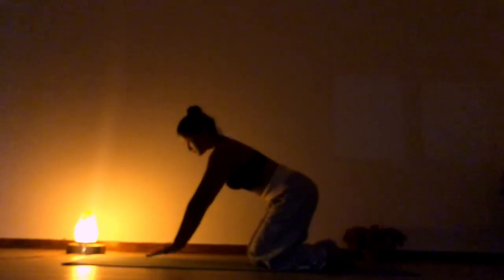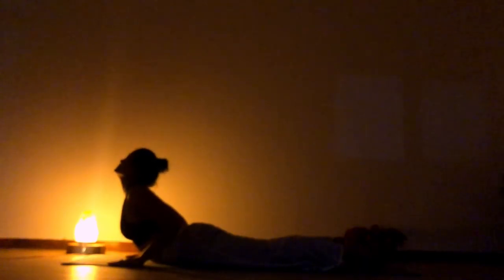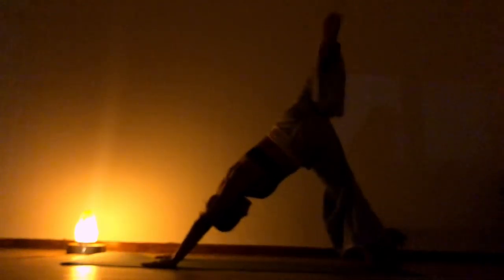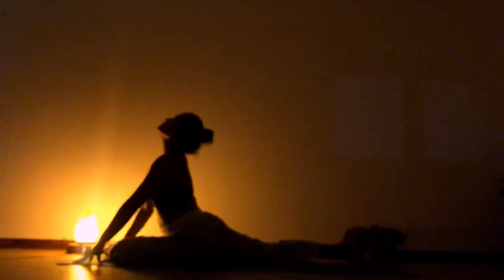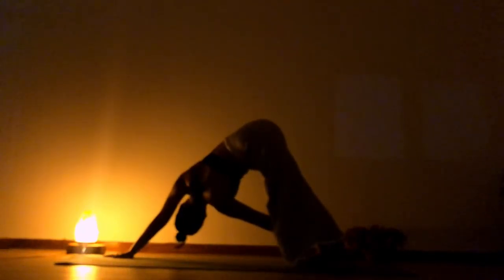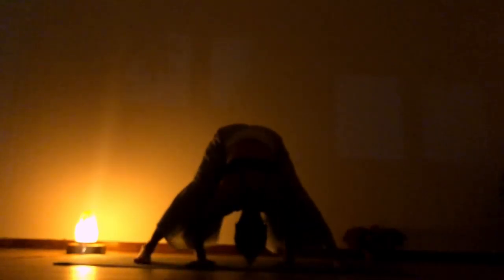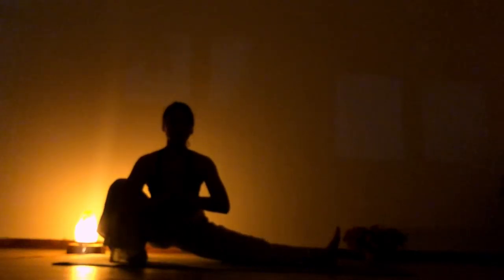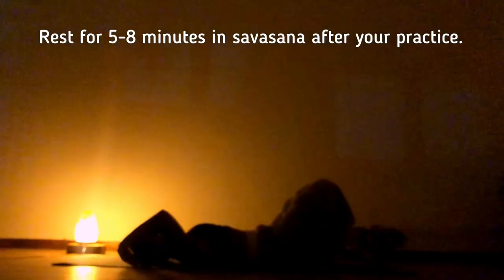10 MINUTE EVENING YOGA FLOW | DAILY ROUTINE TO ENERGIZE, RELAX & UNWIND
Hi there!
This is a short 10 minute full body yoga flow aimed to reach your fitness goal while you can also channel your energy by synchronizing each movement with your breath.
The best way to calm your body and mind at the end of your day. Perfect sequence for all levels.
Practice this regularly and incorporate it in your evening routine.